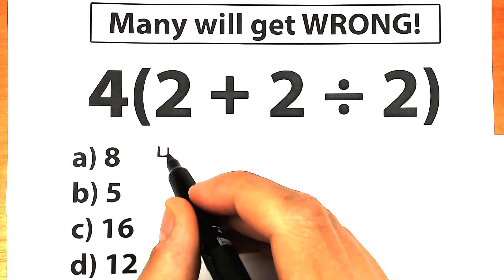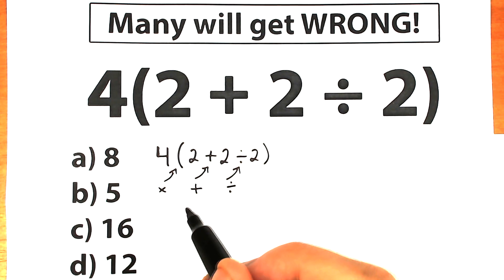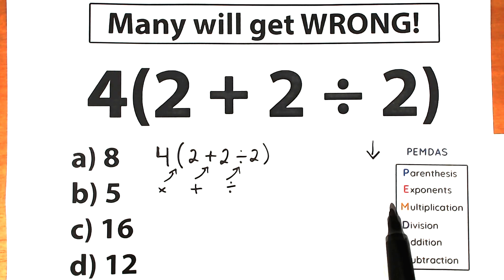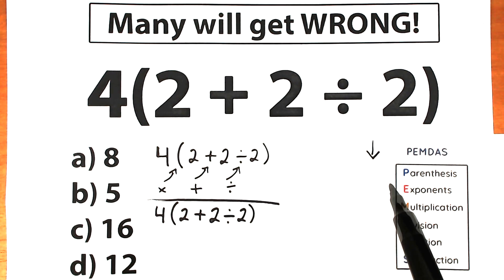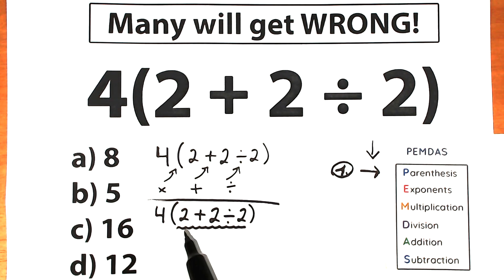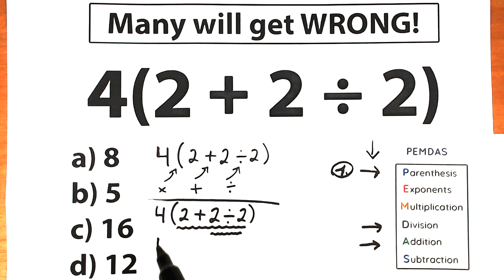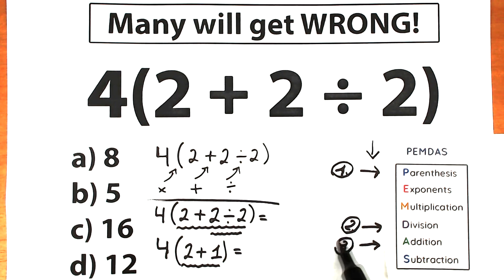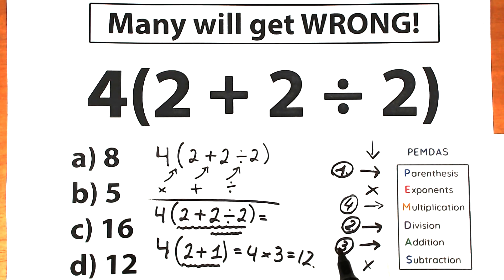4(2 + 2 ÷ 2) = ❓️Many will get WRONG !